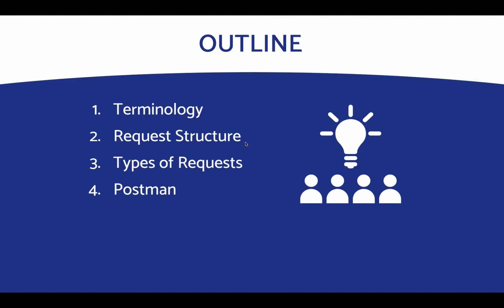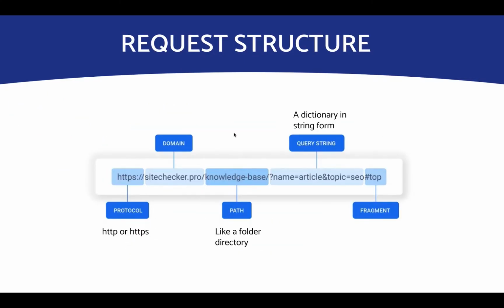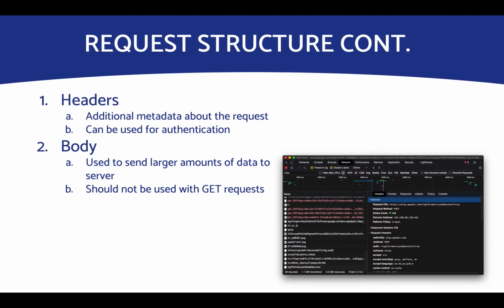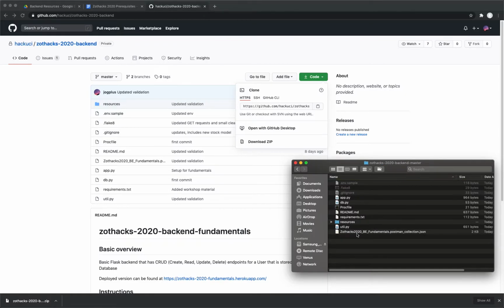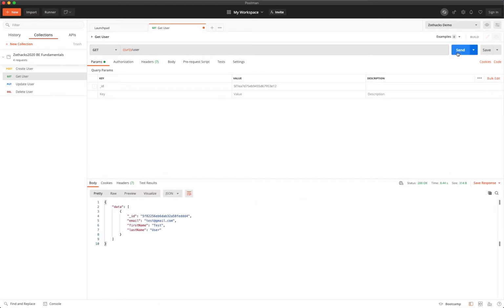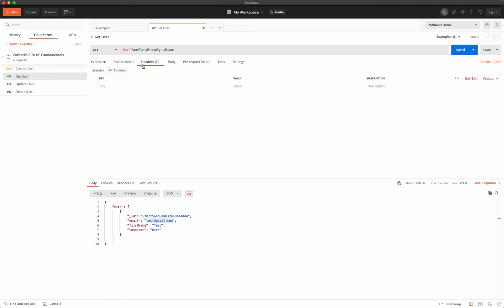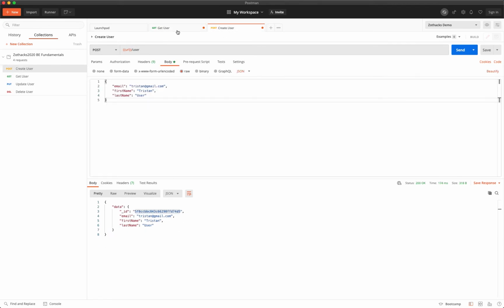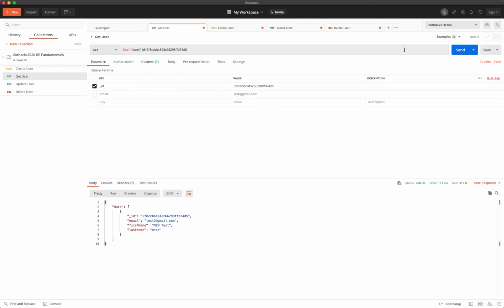ZotHacks 2020 Prereq: Backend 1 - What is a REST API?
ZotHacks 2020 Workshops - Backend Fundamentals Part 1! The backend of an application is incredibly important as it provides functionality to your frontend code! Here we’ll explain how to program a REST API backend and show you a useful tool called “Postman”.

Chapters:
0:00 Introduction
0:42 Terminology
2:33 Request Structure
4:53 Types of Requests
5:49 Postman

Presented by: Tristan Jogminas